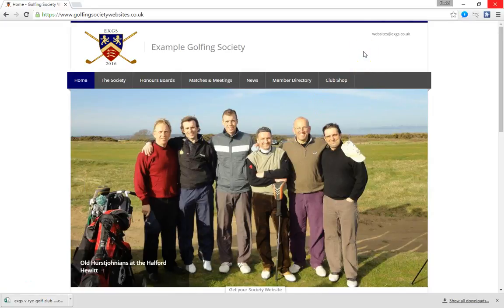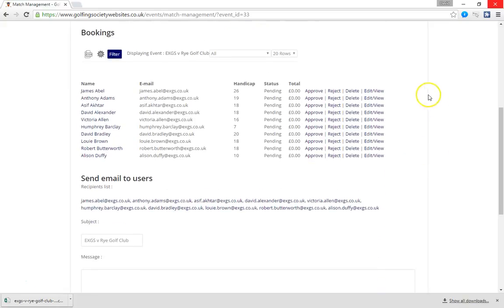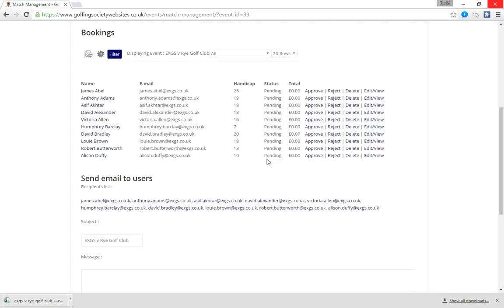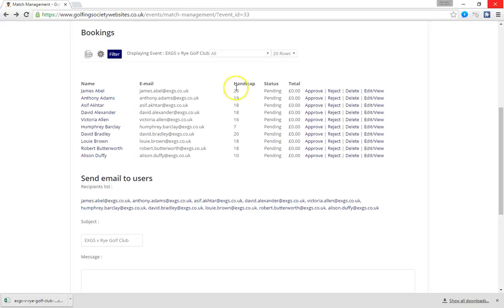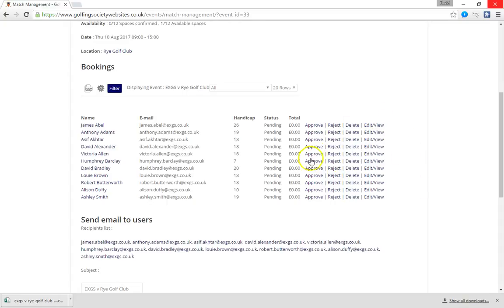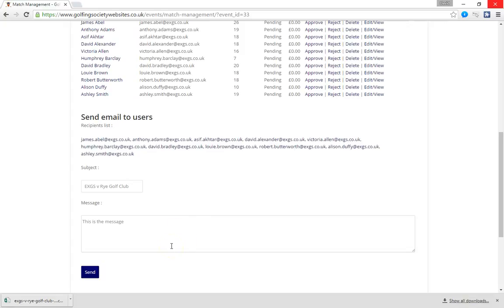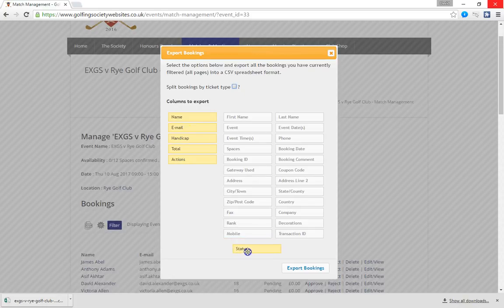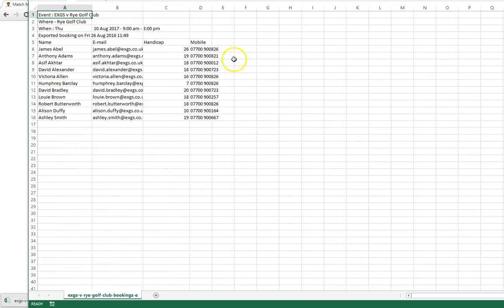Match Management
Using theatch management on net72 websites for golf societies